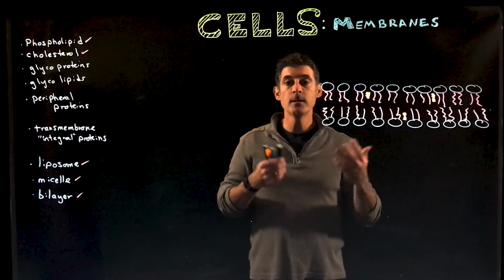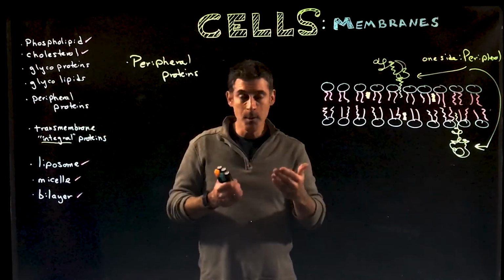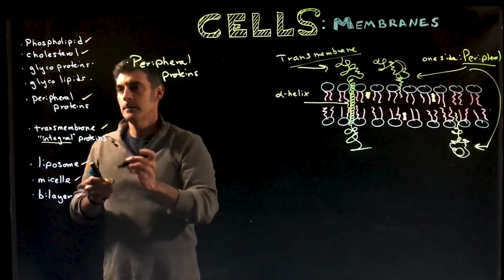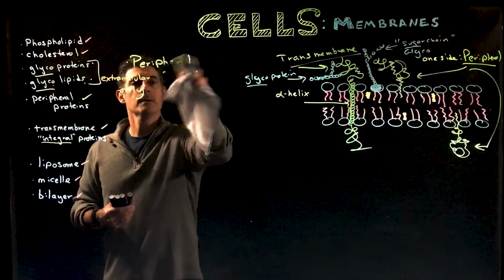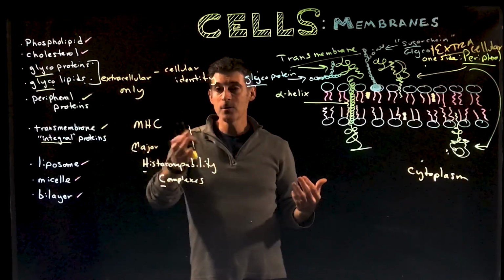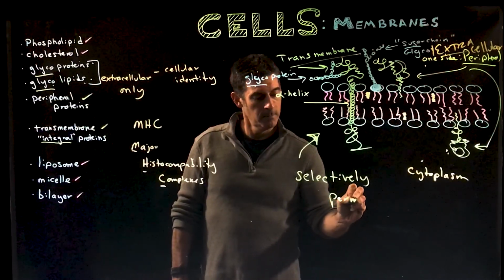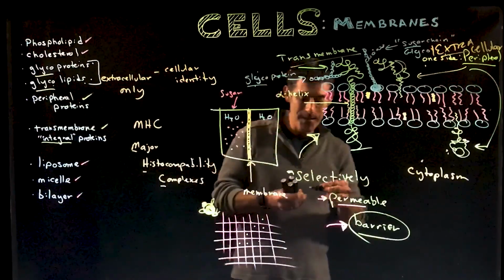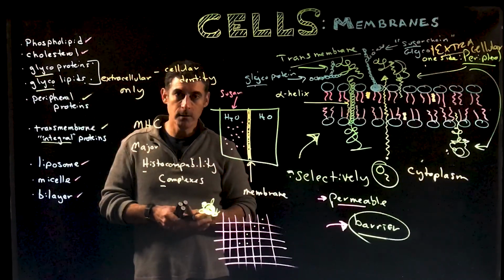Membrane Proteins and Osmosis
The role of Membrane proteins and basics of concentration gradients and osmosis.